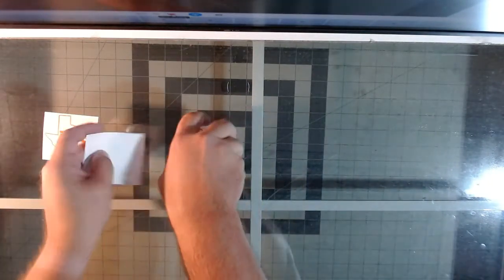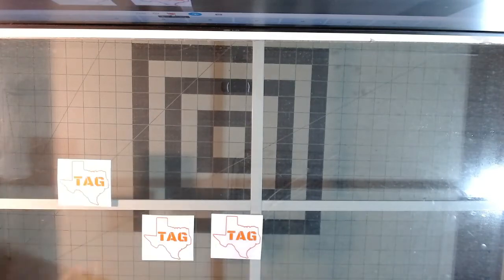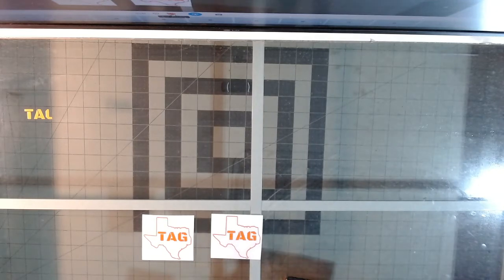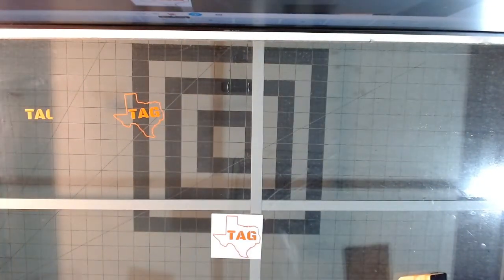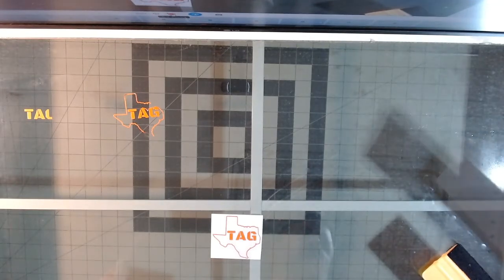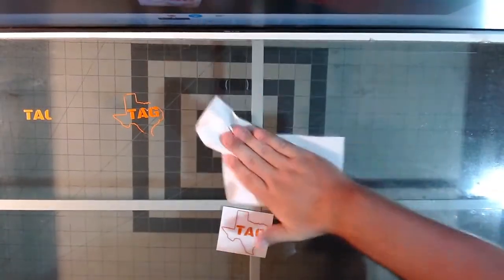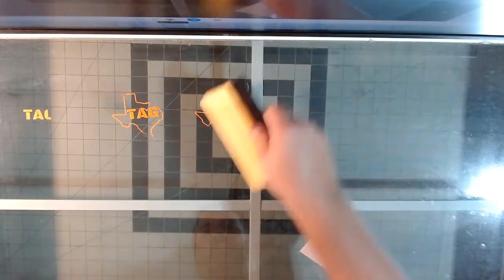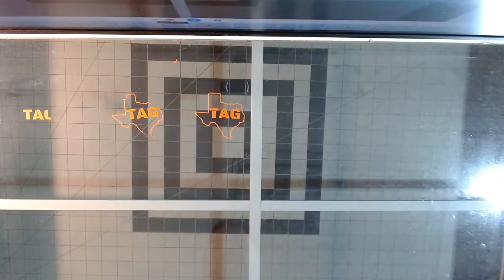How to install decals on glass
Making sure the surface is clean, and cleaned with the correct solution, is very important when installing decals.